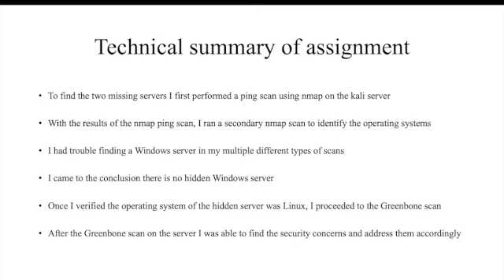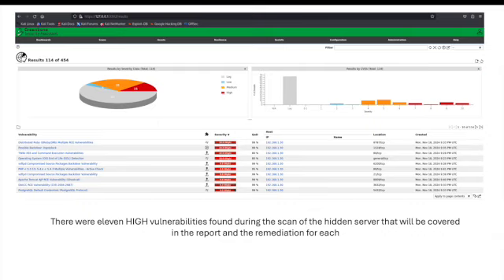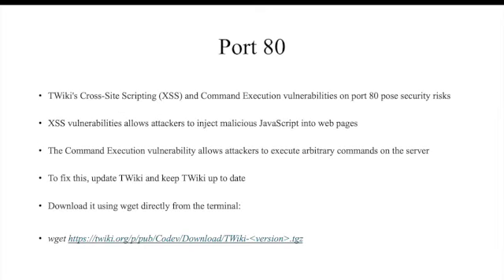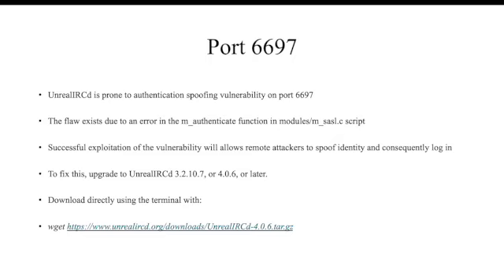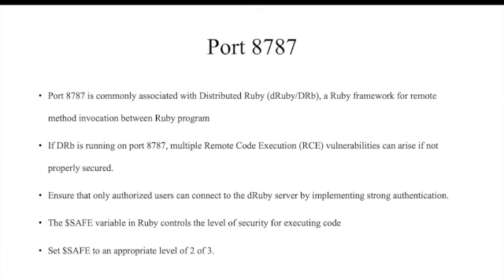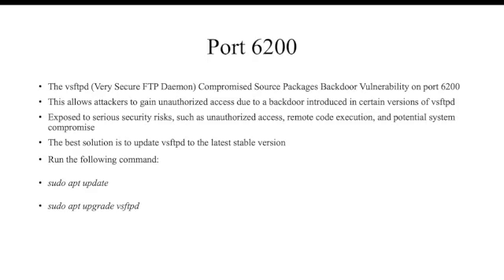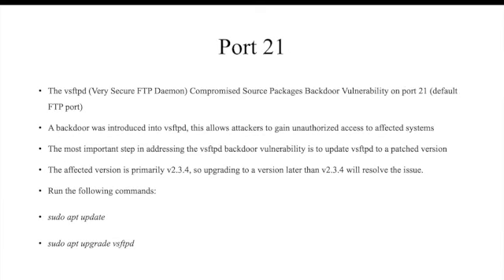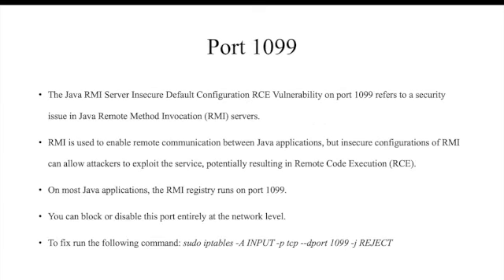Vulnerability Assessment Final